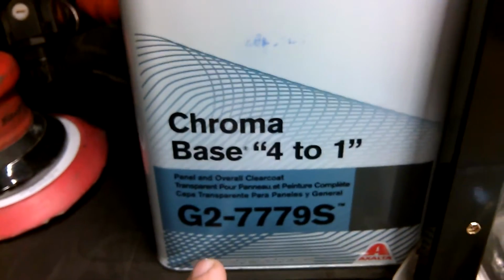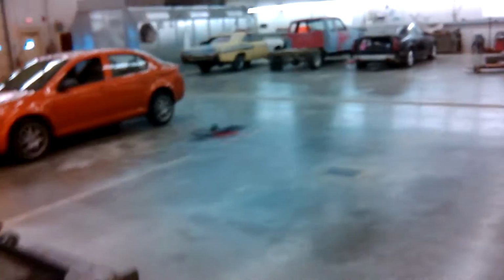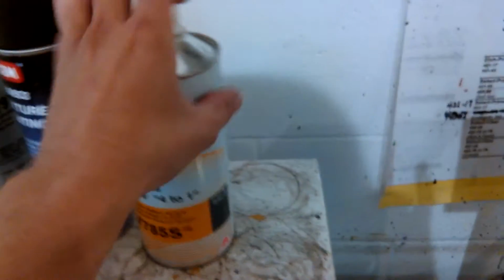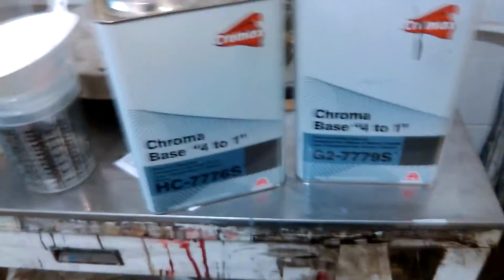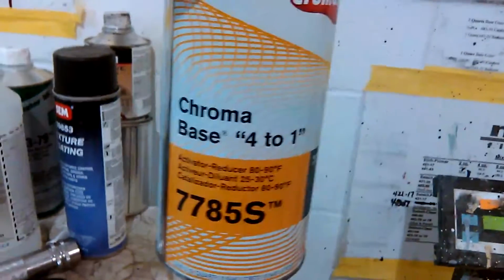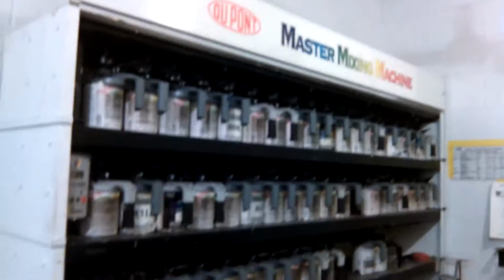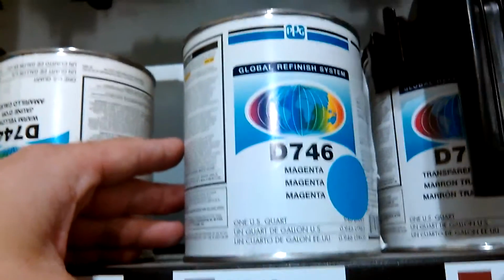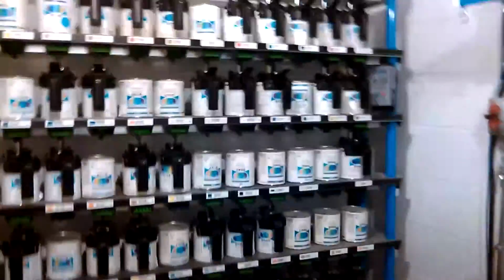axalta clearcoat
just showing clear i used this time on the escalade...